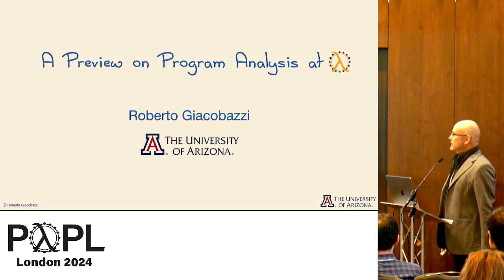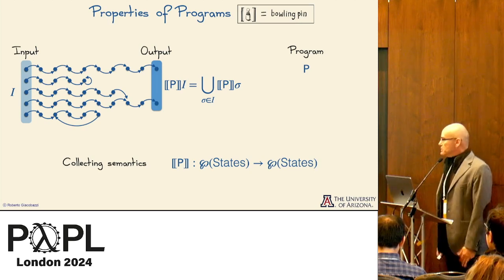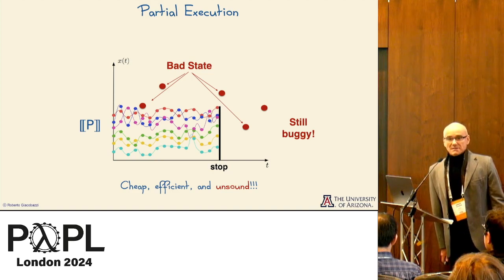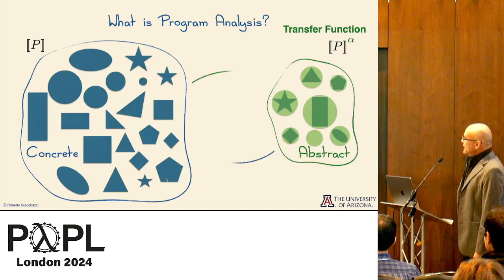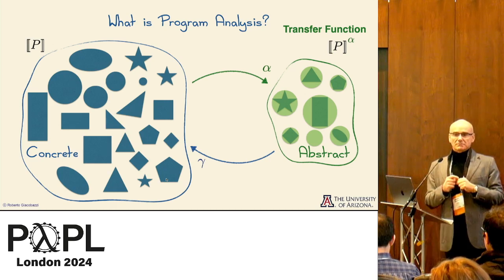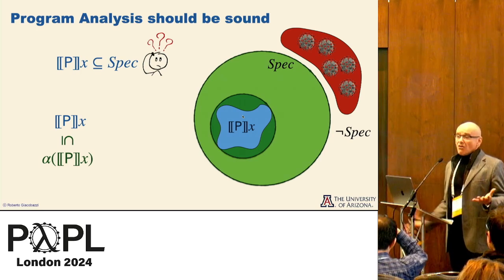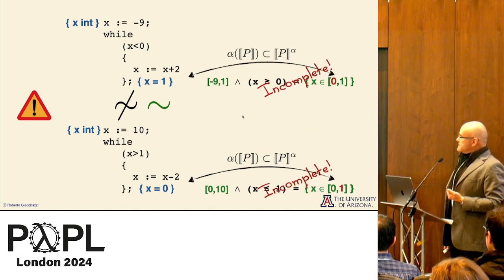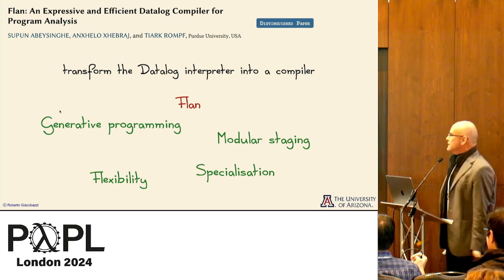[SessionPreviews@POPL'24] Program Analysis: Session Preview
Roberto Giacobazzi